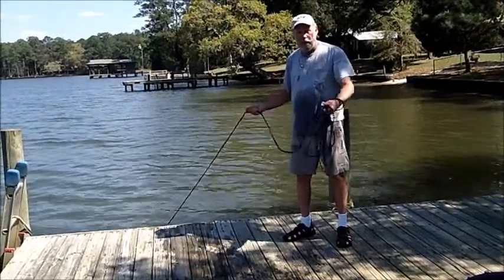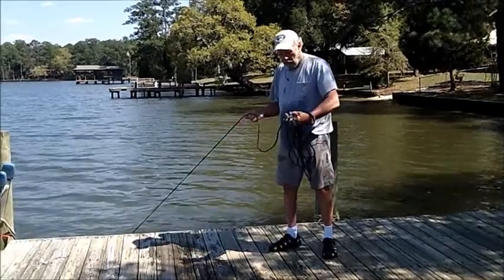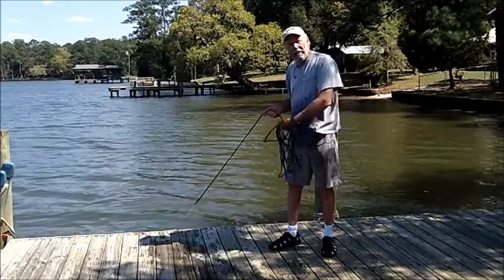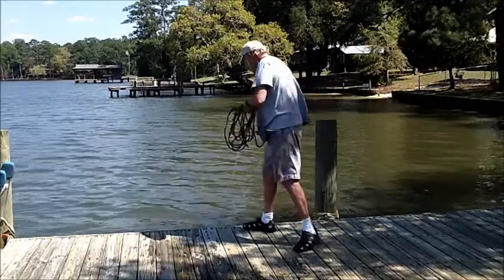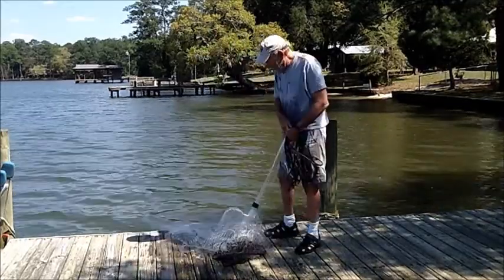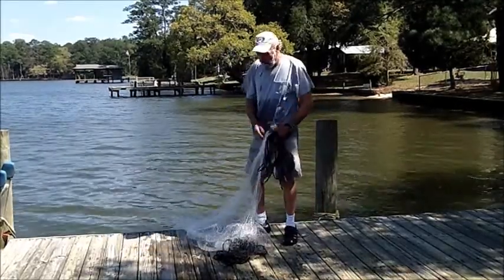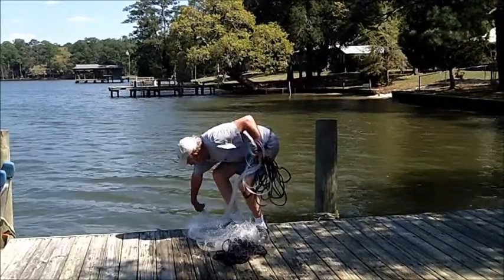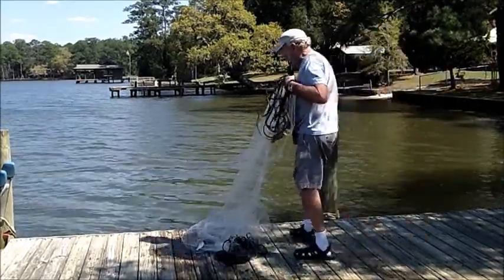How to Pull Your Cast Net In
"How to Pull Your Cast Net In" with Gary Davis.